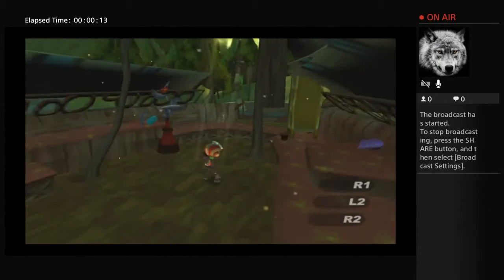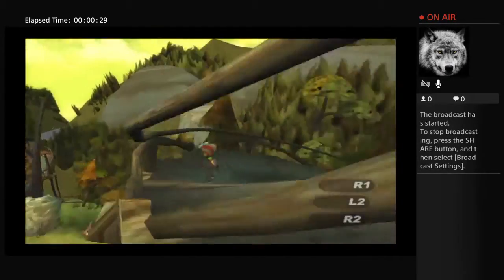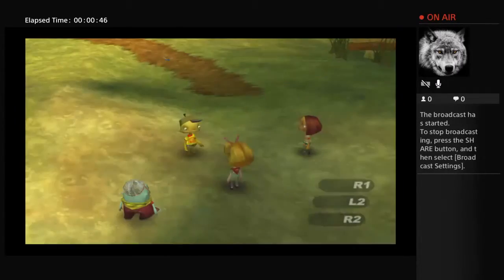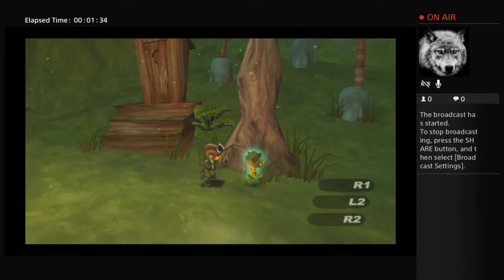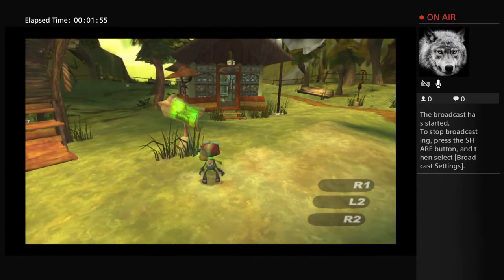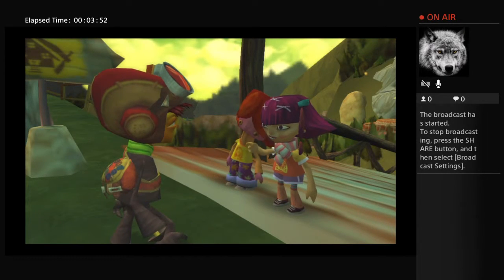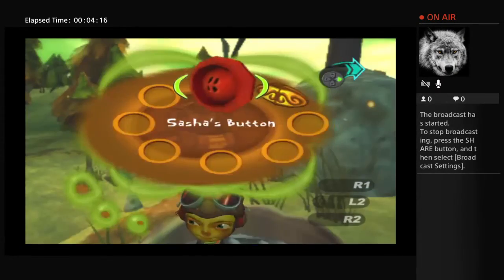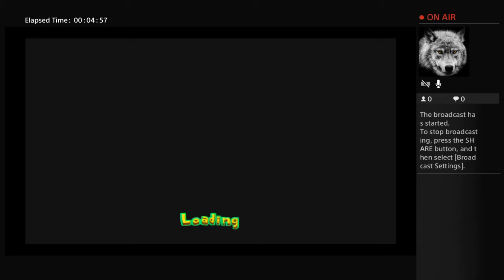Pychonaunt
Hey guys ,the name is Roy Chandler but you can call me Roy Okumura the choice is yours. On my channel I do videos about anime, wrestling, music and just whatever comes to my mind. My favorite anime is Naruto but I also like other anime. My favorite video games are fighting and puzzel games and as for music I like any kind of music except rap. I also love all types of wrestling although I am fairly new to the whole wrestling scene.